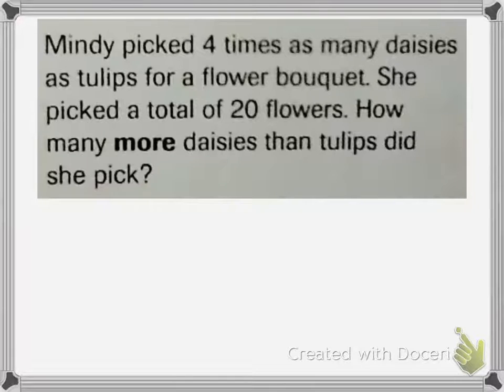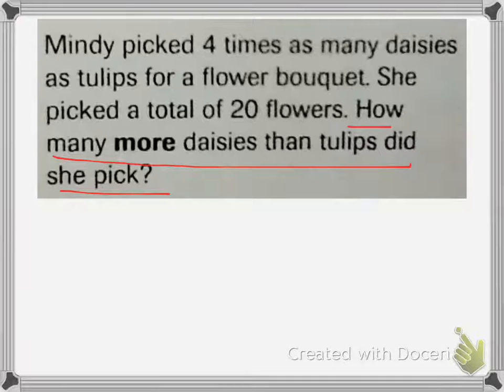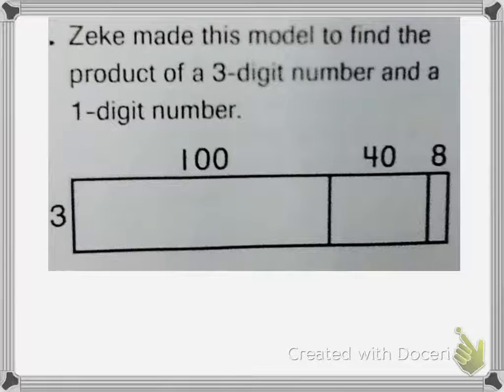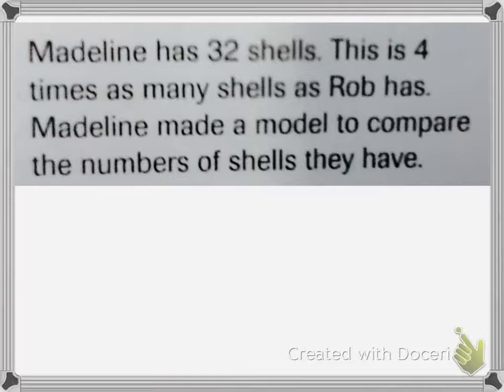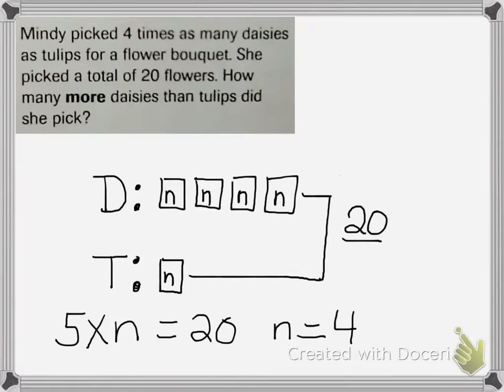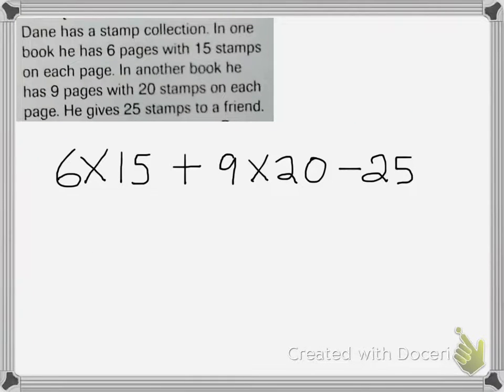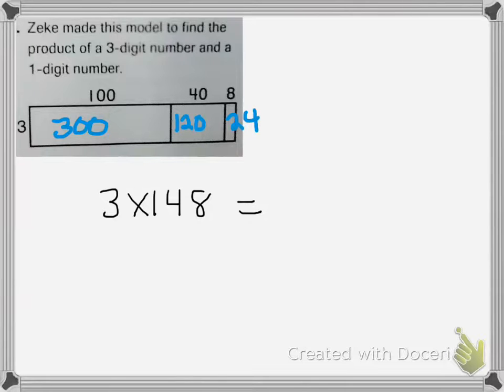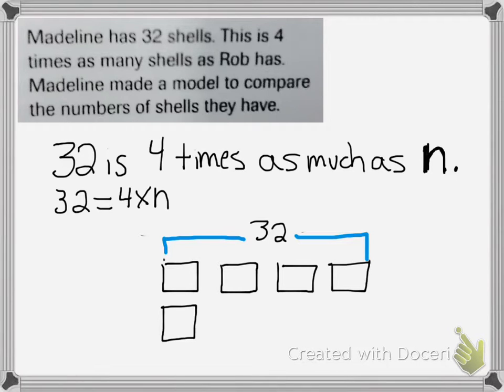4th Grade Chapter 2 Review